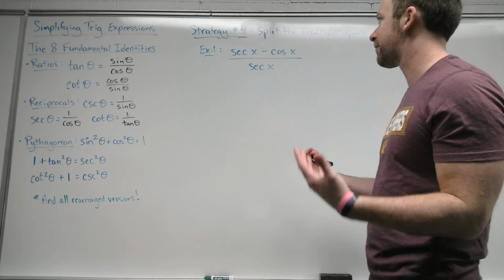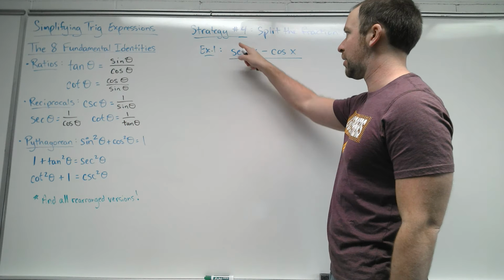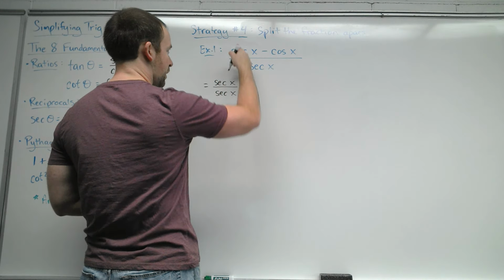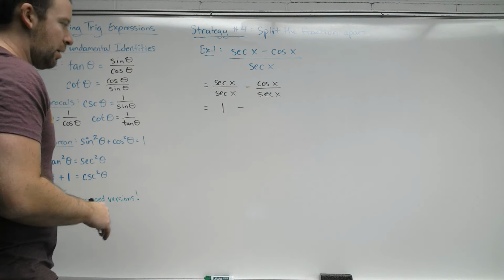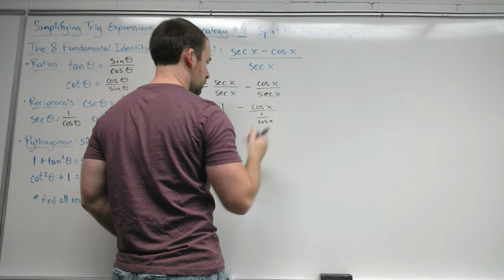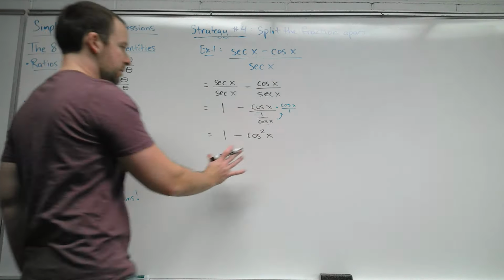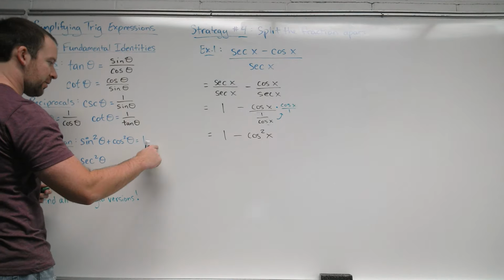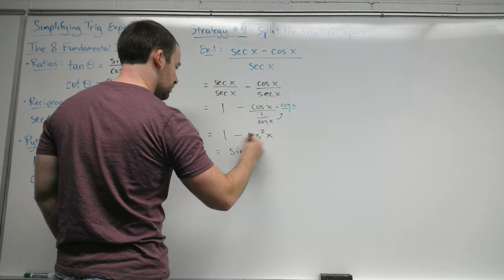Strategy #4: Split a Fraction Apart